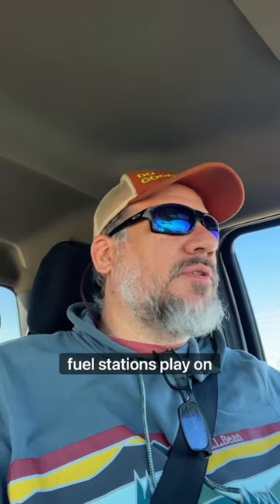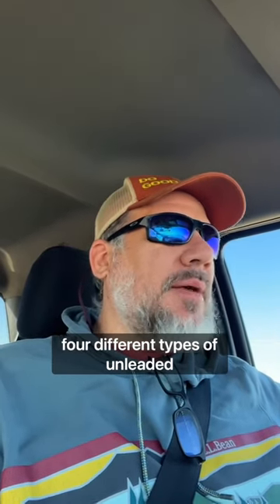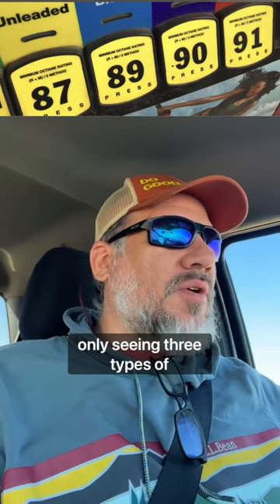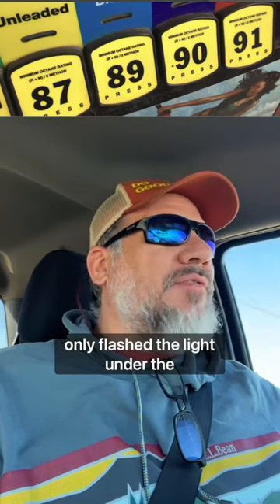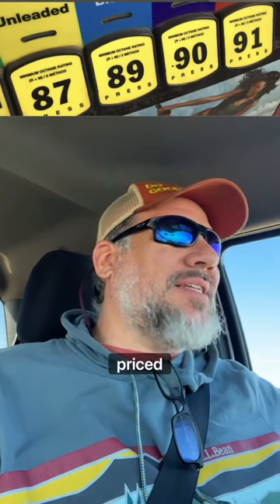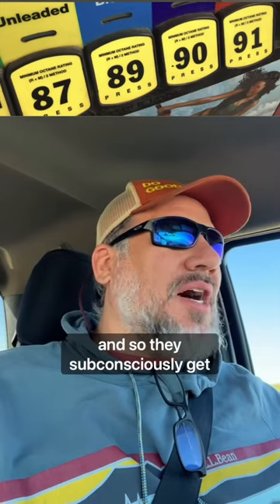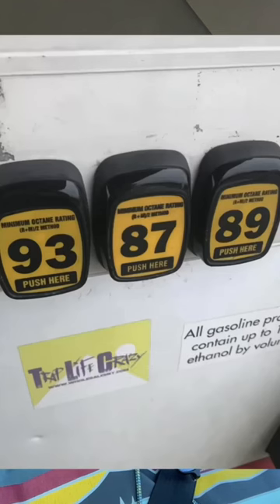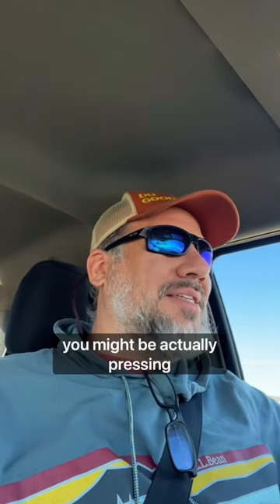Have you see this trick gas stations play?